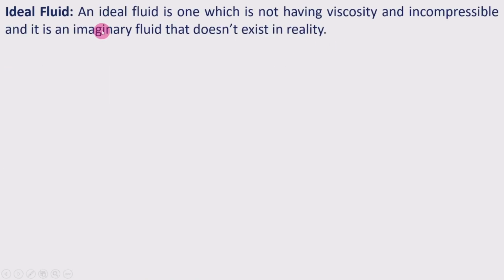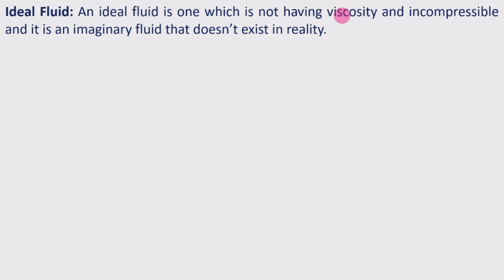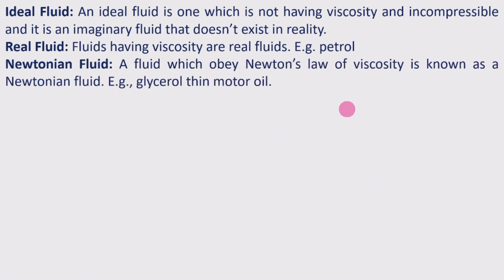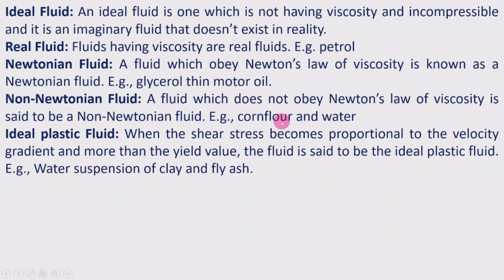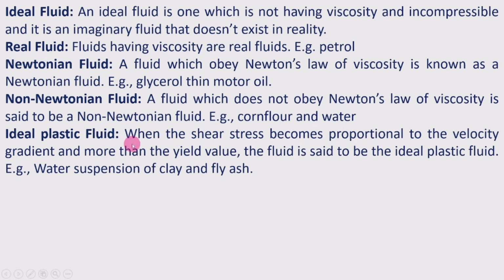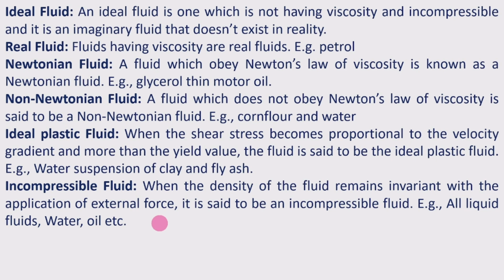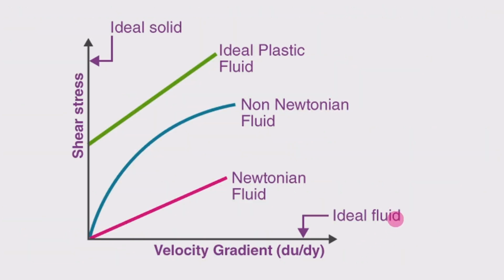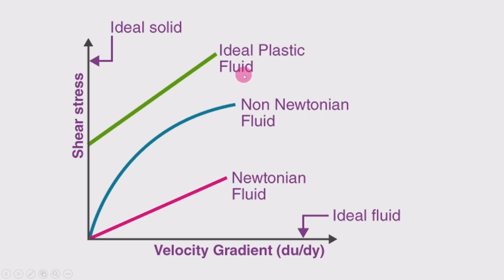Types of Fluids | Fluid Mechanics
Types of Fluids
Fluid Mechanics